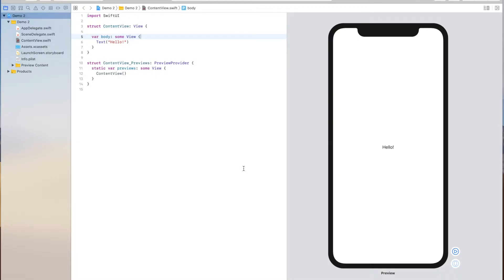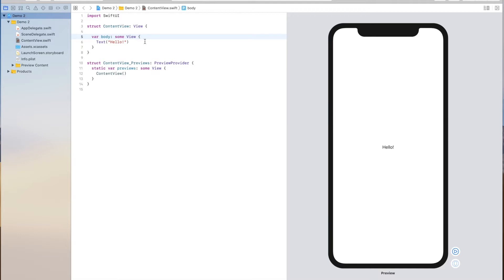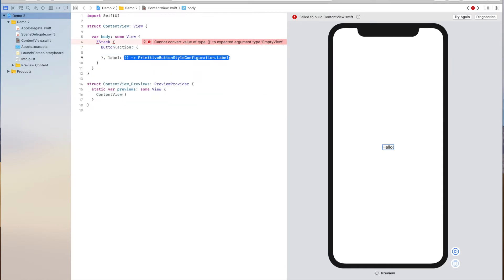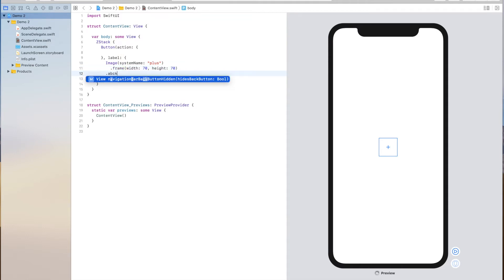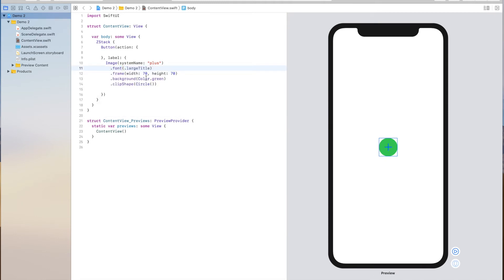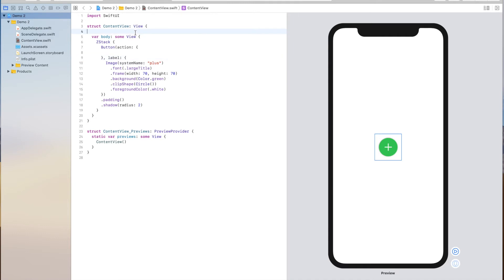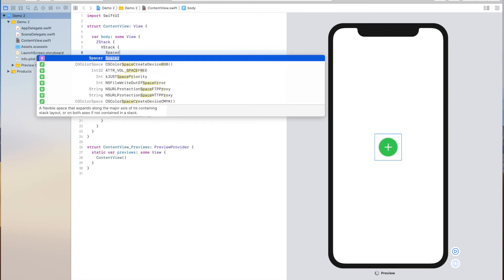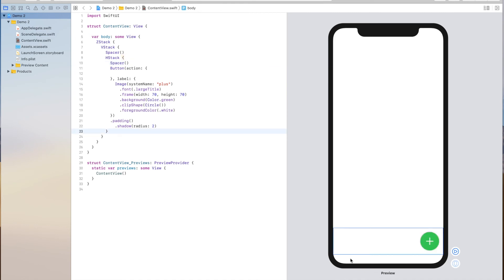SwiftUI Tutorial - Floating Action Button (FAB)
In this video, I will show you how to implement a floating action button (FAB) using SwiftUI.